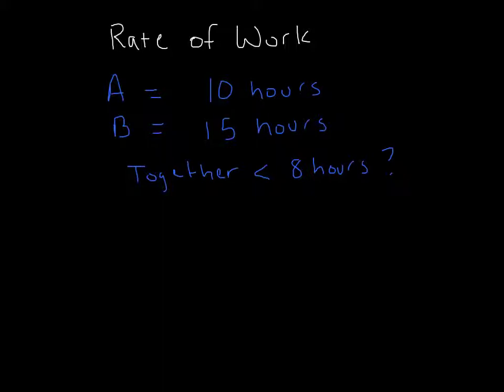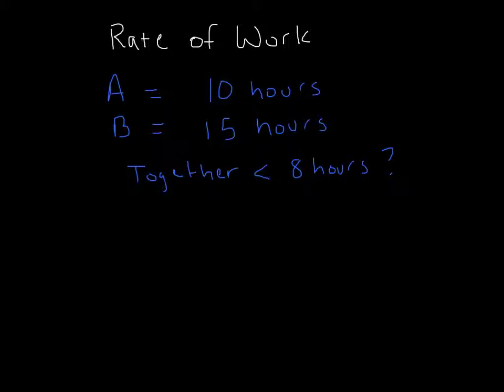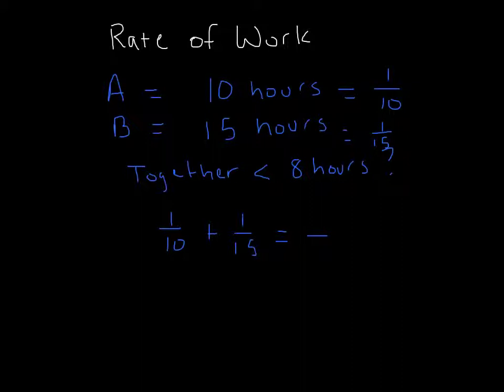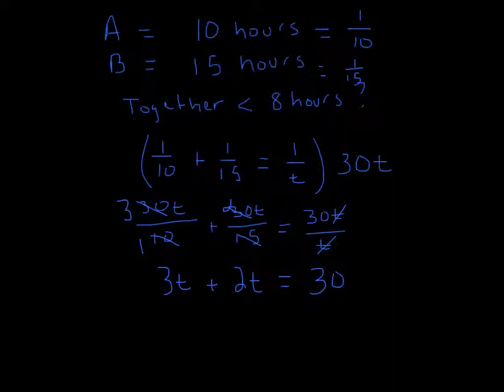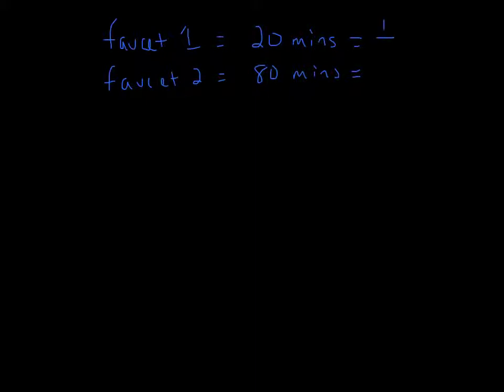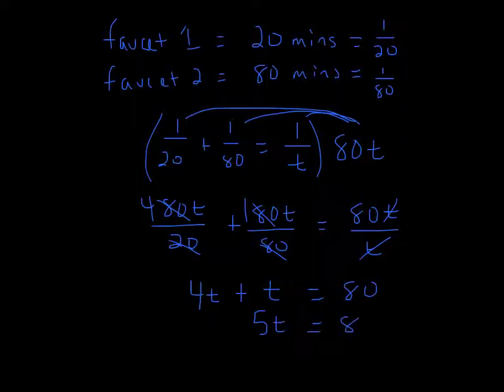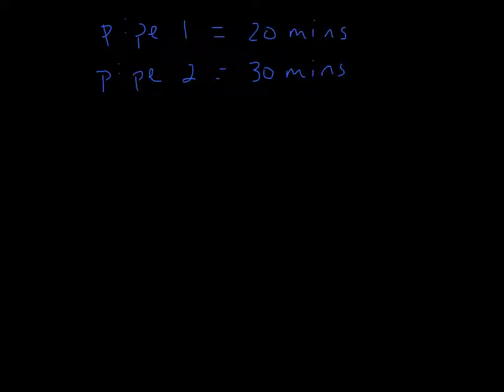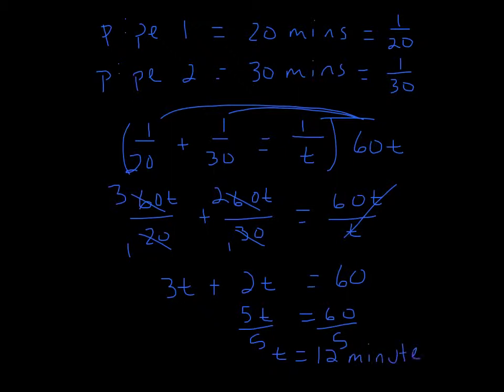Rate of work problems